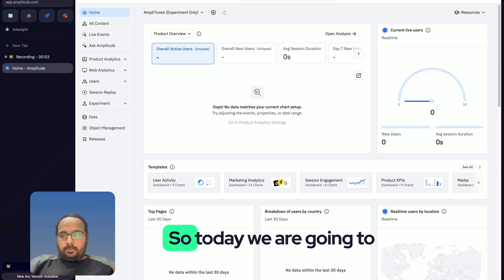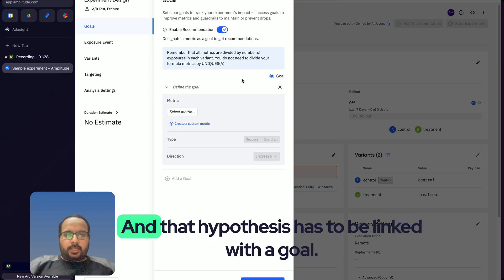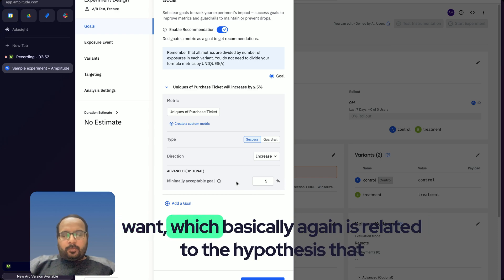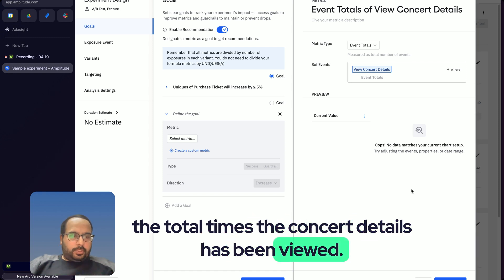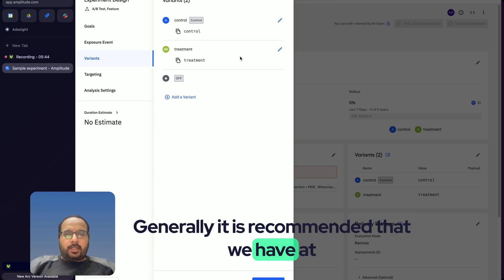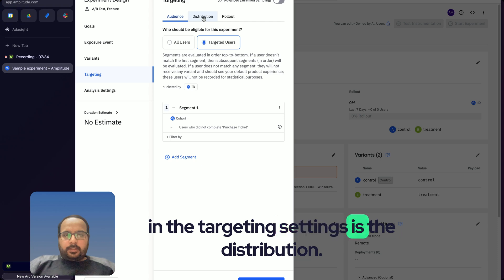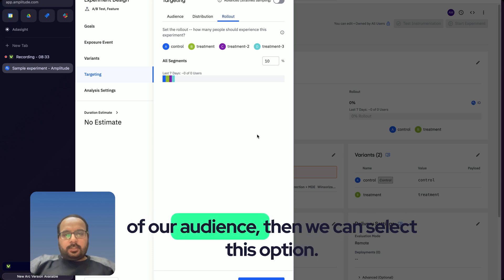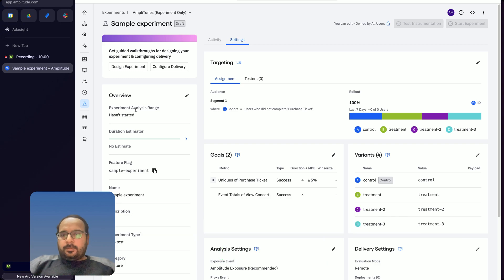Amplitude Experiments Tutorial: Step-by-Step Crash Tutorial by Ahmad Malik | Adasight 🎯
In this video, Ahmad Malik from the Adasight team walks you through how to set up an experiment in Amplitude — from start to finish.
Whether you're testing new features or validating hypotheses, this tutorial will help you run cleaner, smarter experiments with measurable results.

You’ll learn how to:
✅ Define and track clear experiment goals
✅ Add variants (control + treatment groups)
✅ Target the right segments using user properties or cohorts
✅ Customize rollout percentages
✅ Add test users before going live

⏱️ Timestamps:
00:00 – Intro: What this walkthrough covers
00:20 – Navigating to Amplitude Experiment
00:40 – Creating a new experiment
01:19 – Defining experiment goals and metrics
03:10 – Creating custom metrics in Amplitude
04:01 – Tracking total event views
04:38 – Why Amplitude only allows one experiment goal
05:15 – Exposure event setup
05:34 – Adding control and treatment variants
06:14 – Targeting users with cohorts and properties
07:31 – Variant distribution and rollout percentages
08:43 – Final analysis settings
09:01 – Reviewing experiment setup summary
09:24 – Adding test users to specific variants
09:52 – Wrap-up and next steps

🎯 What’s Next?